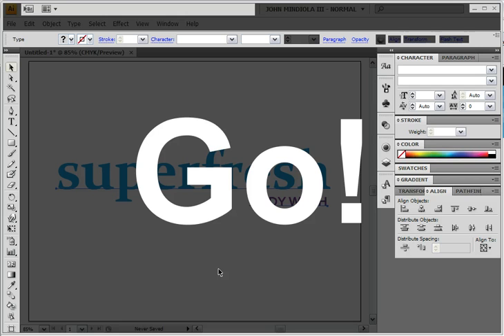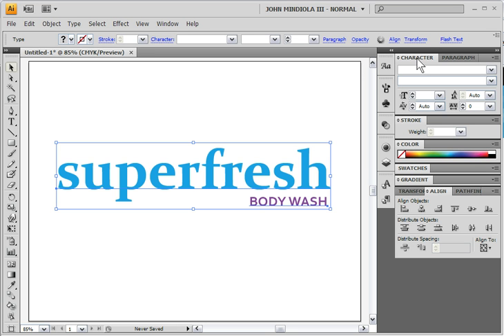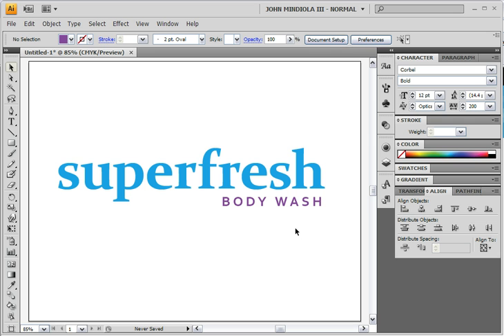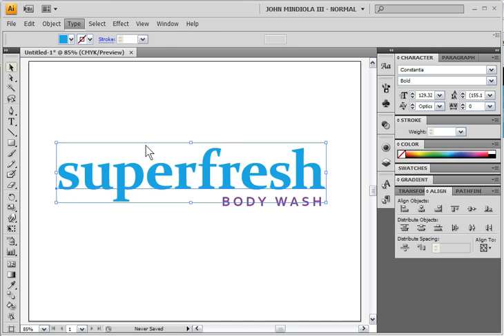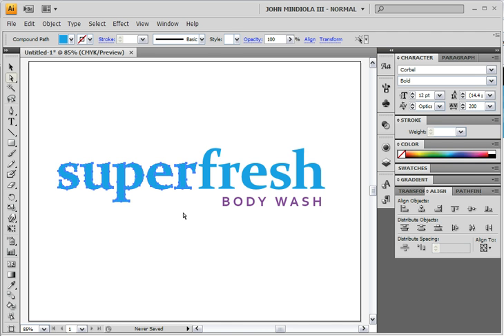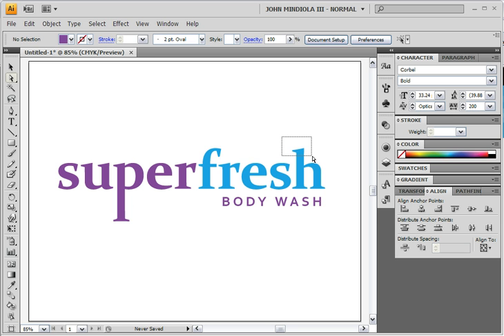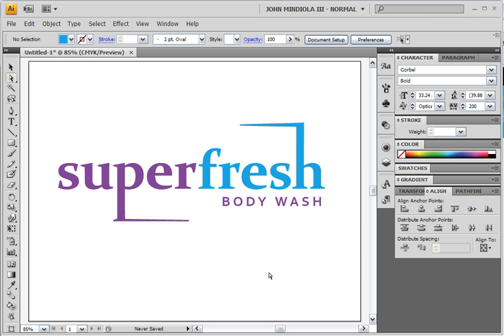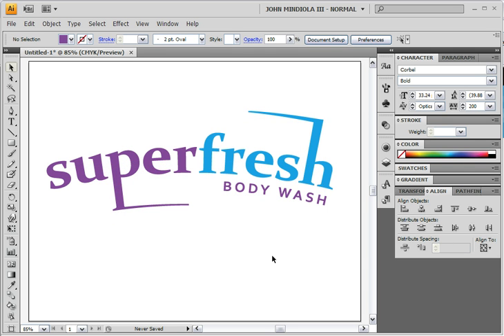How to customize text in Adobe Illustrator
elearning, tutorials, technology, computer, software, tricks, shortcuts, easy way, how to